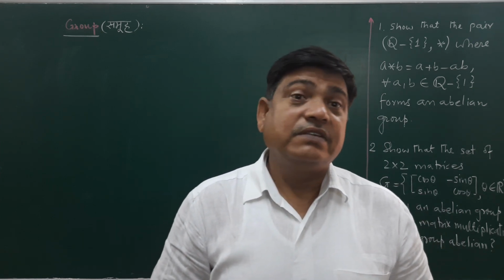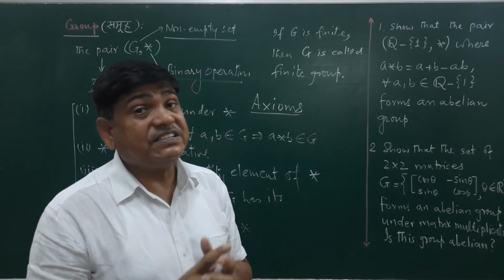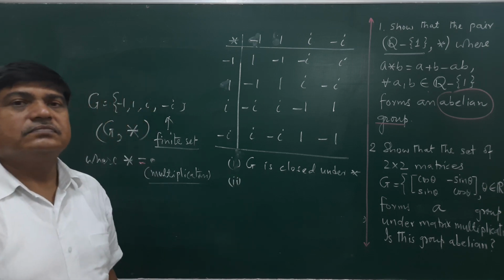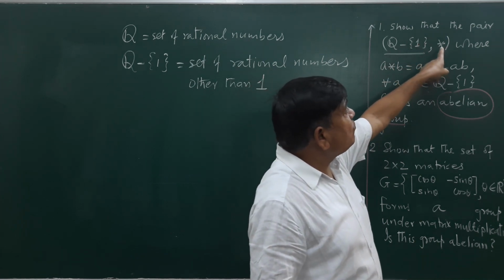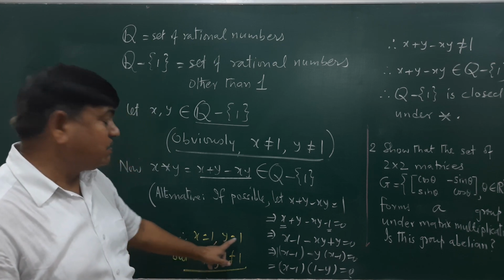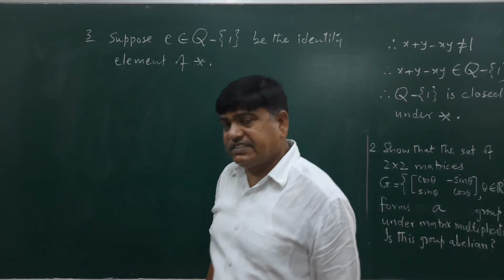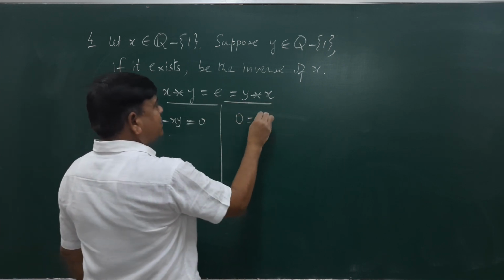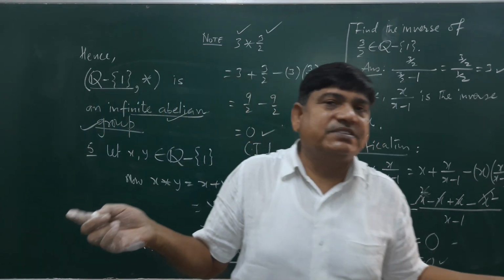Abstract Algebra-I:Group Theory(Lecture-2) by Dr P R PARIHAR